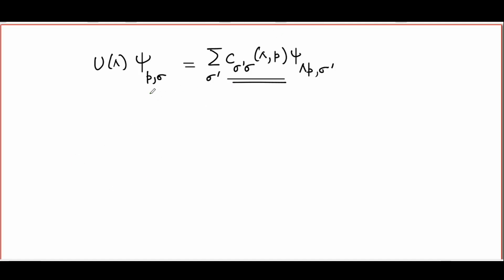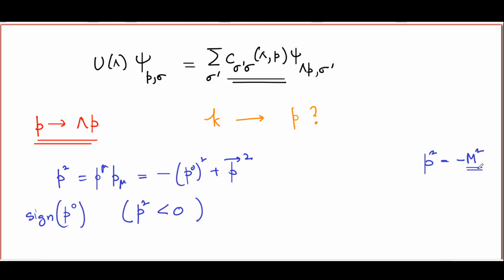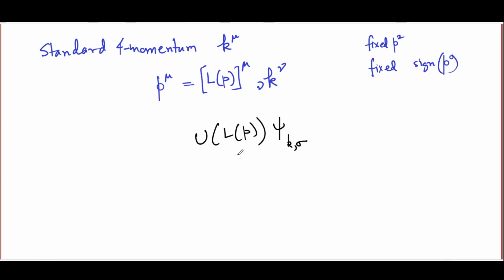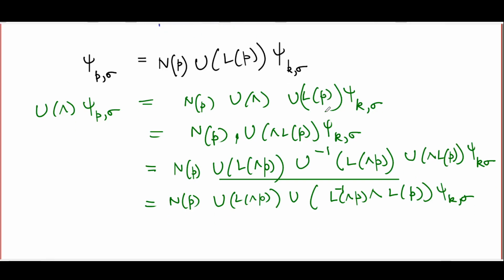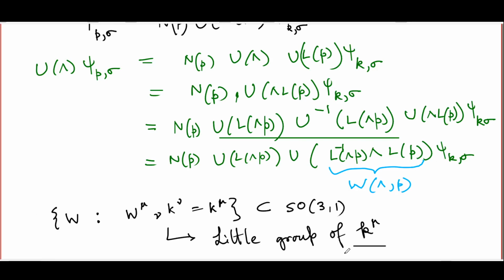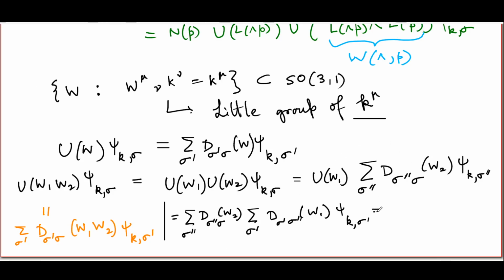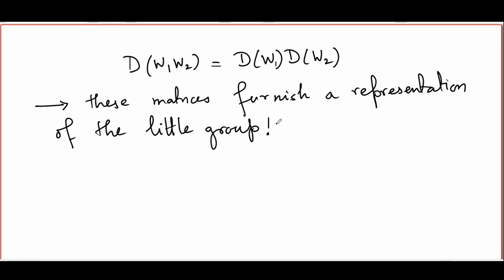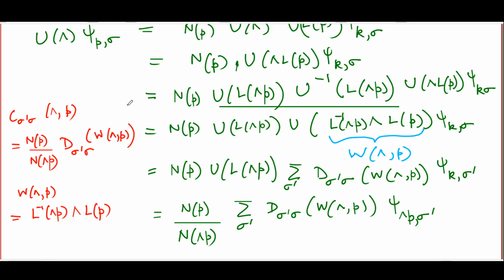QFT a la Weinberg - Lec 03B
Determining Poincare group representations using Wigner's little group method  - the basic approach!